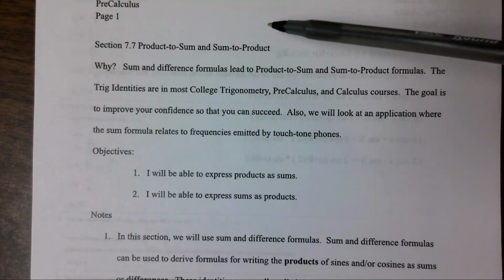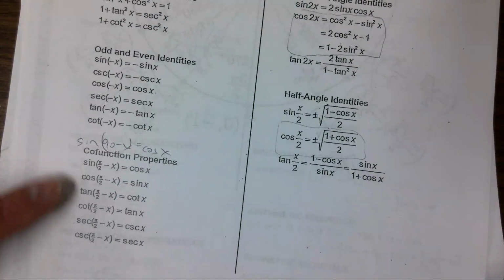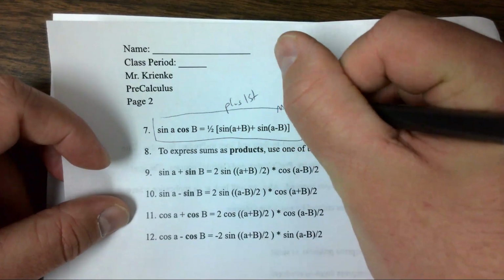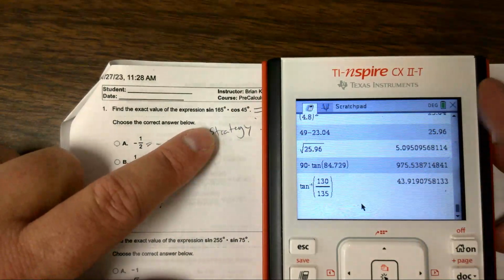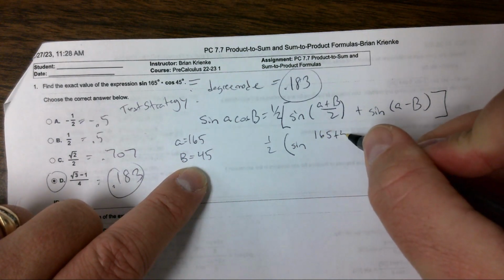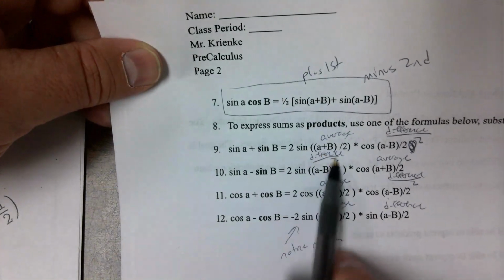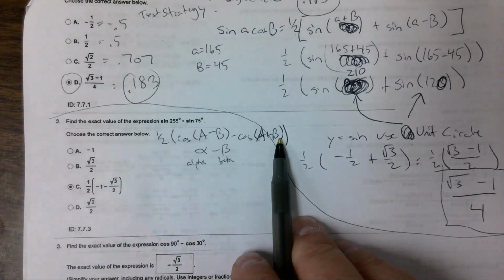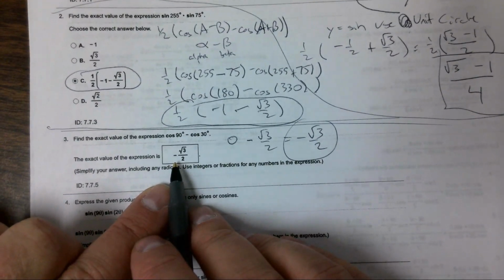PC 7 7 Worksheet 1